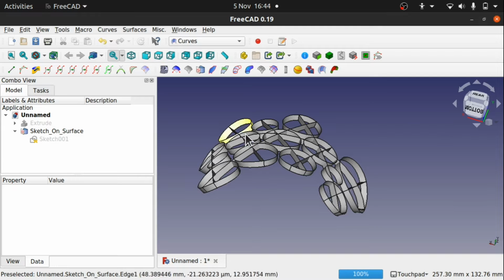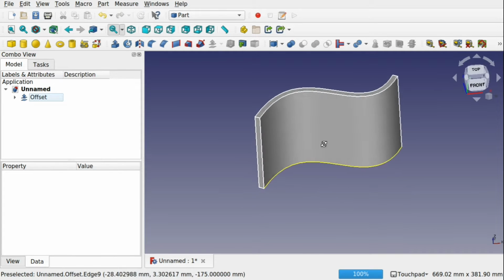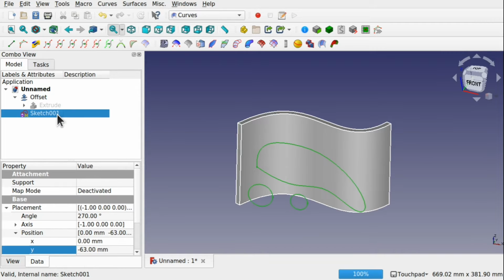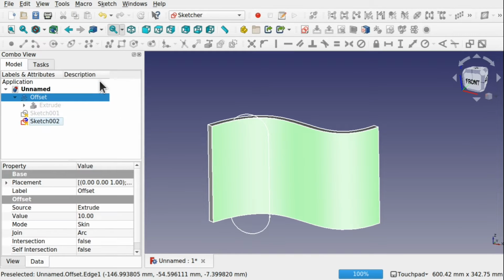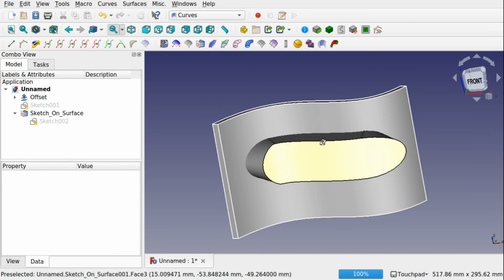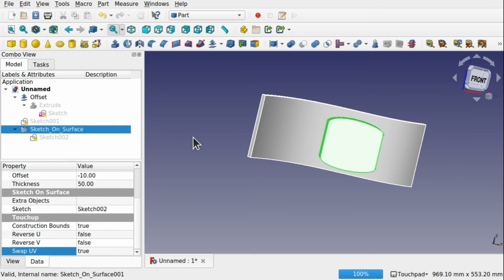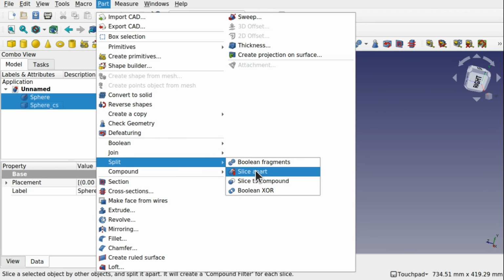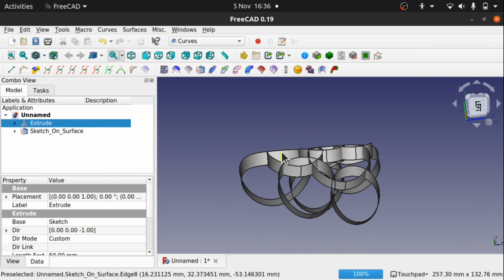Learn FreeCAD Curves Workbench 19: Sketch on Surface. 2 ways of sketching on curved / domed surfaces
Creating sketches on curved surfaces, mapping a sketch to the surface for extruding and boolean operations or just to shape the extrusion made from the sketch in the desired curved. Using the Curves Workbench in FreeCAD 0.19 and above we learn two ways of how to map the sketch using the "Sketch on Surface" tool and how to deal with issues and problems that may occur.  We also explore what the tool has to offer.

We look at some applications like curved meshes and patterns that could be used for architecture.